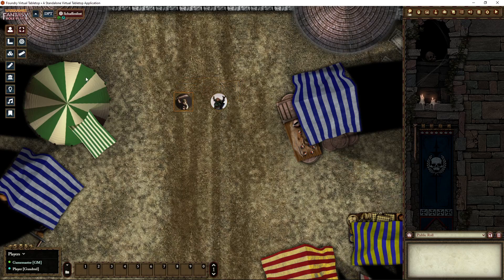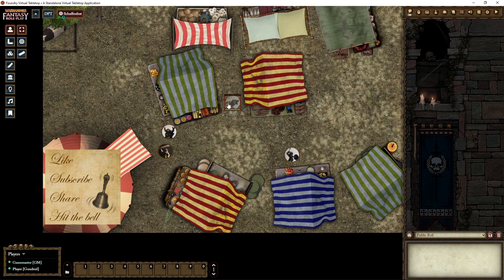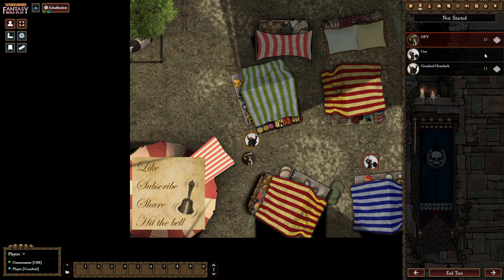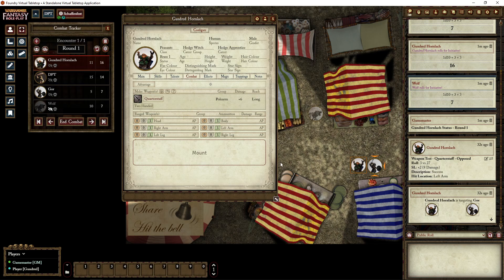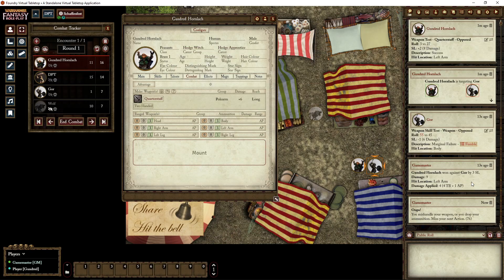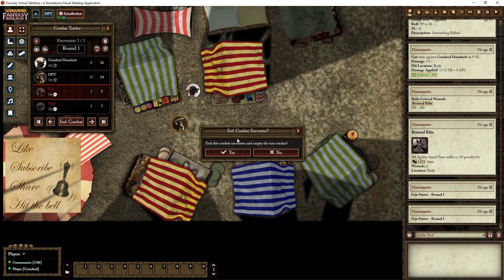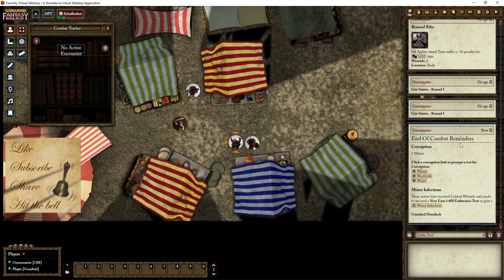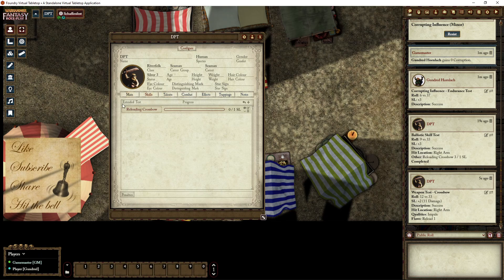Foundry VTT - combat tracker, extended tests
In this video I'll show some easy to miss settings in the combat tracker, do a quick combat, perform extended tests and move tokens along a measured path.

I use the WFRP (Warhammer) system, but most of the things I show in the videos apply to Foundry in general. The animated dice are from the module 'Dice So Nice'
If you want to see some actual play using Foundry VTT you can check out Roll Corruption where I'm a player. You can also check out Garblag Games, they're playing 'The Enemy Within' using Foundry VTT.